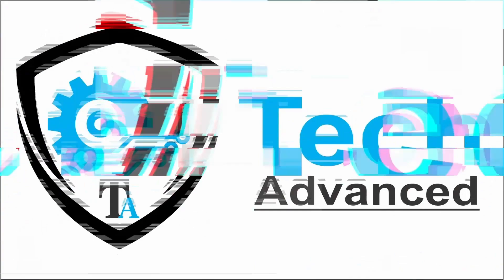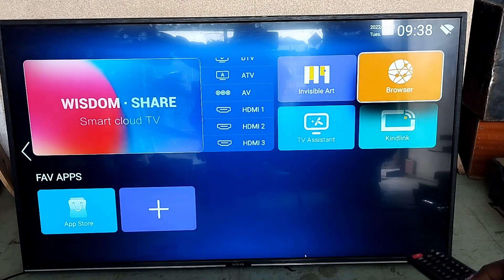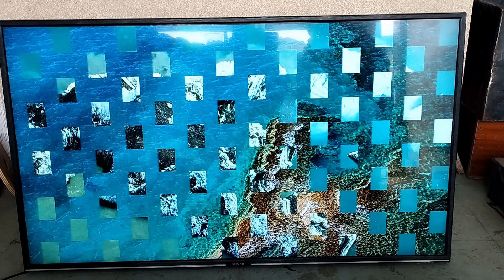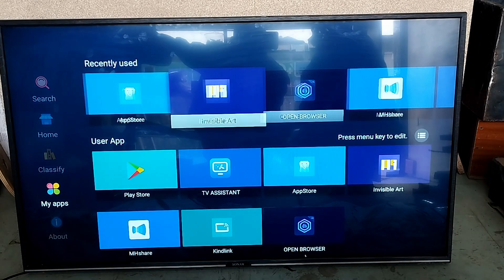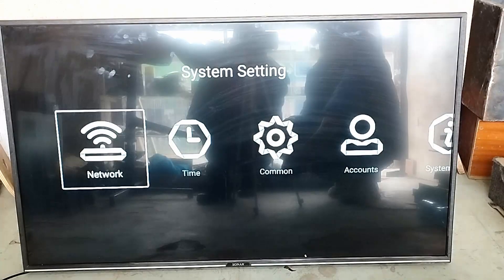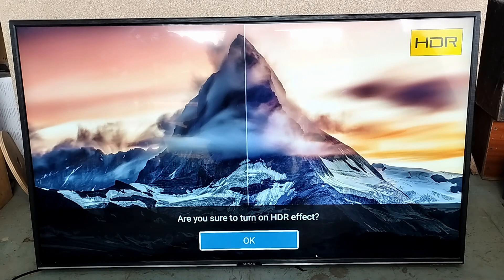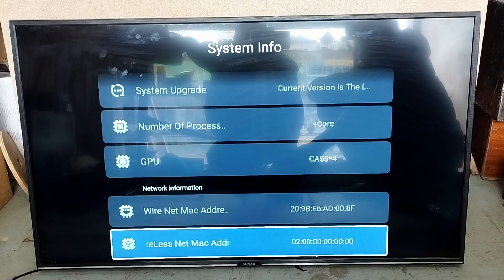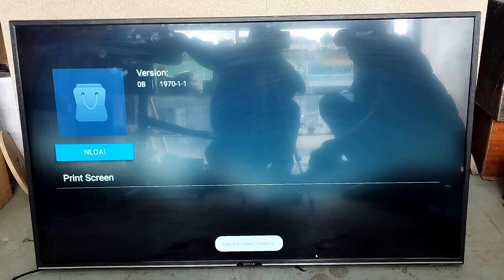How to set up your Sonar Android Tv... (plus other features and tests)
We are going to be taking an in-depth look at the Sonar Android interface, plus discovering all the amazing features it has.